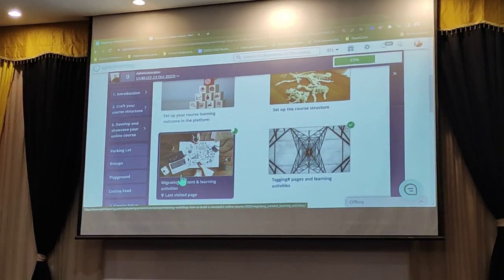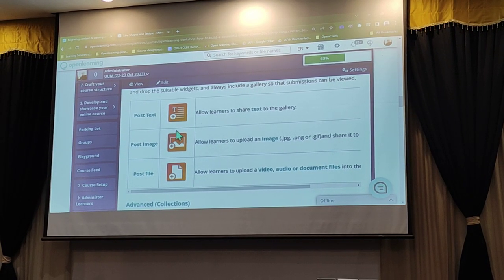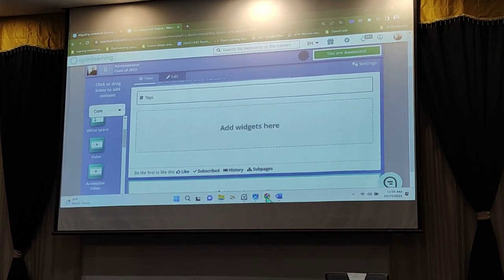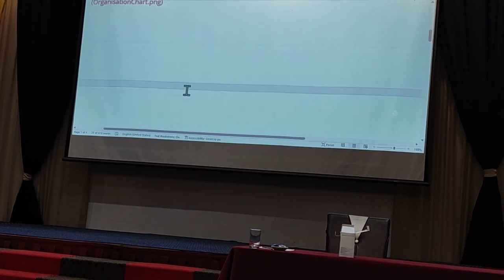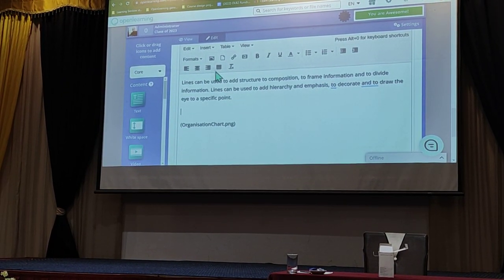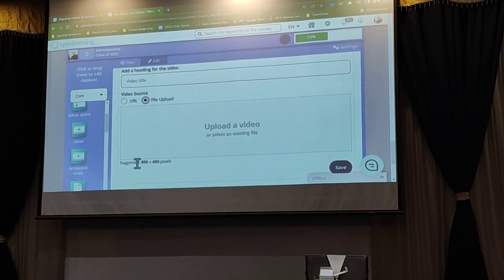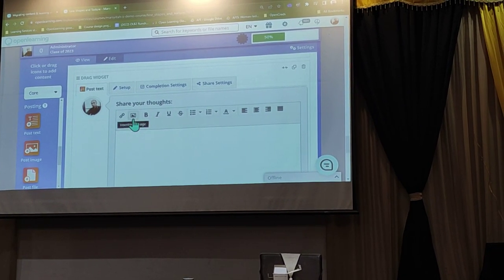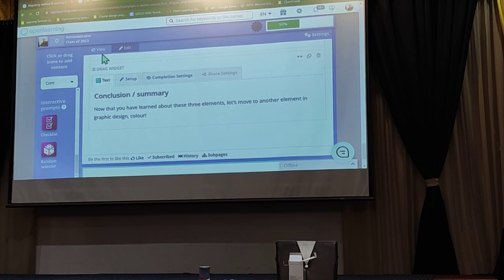How to add widget